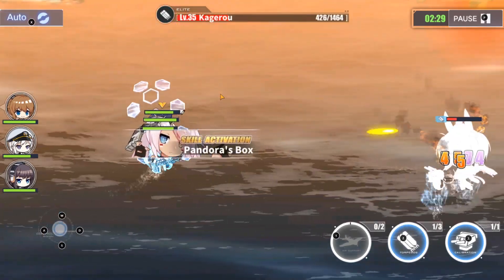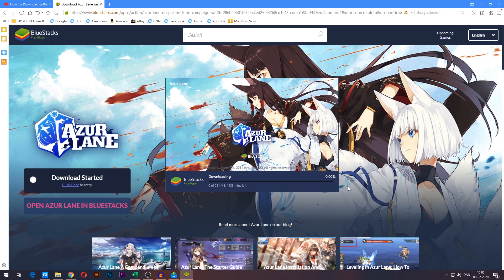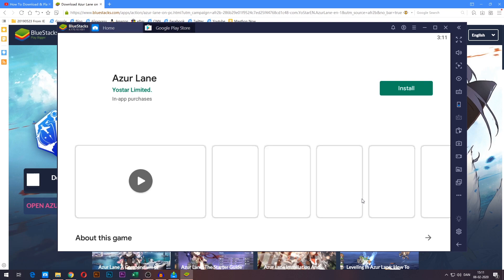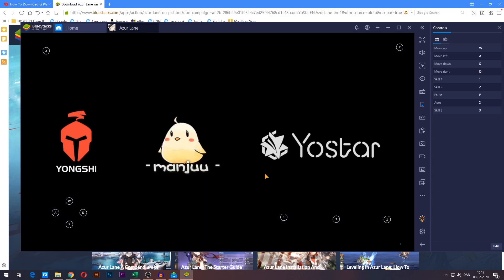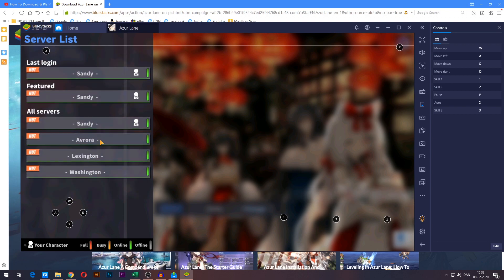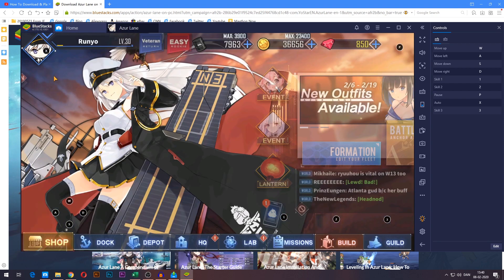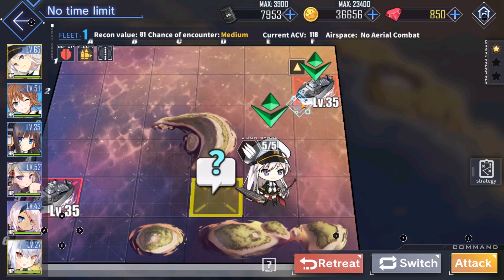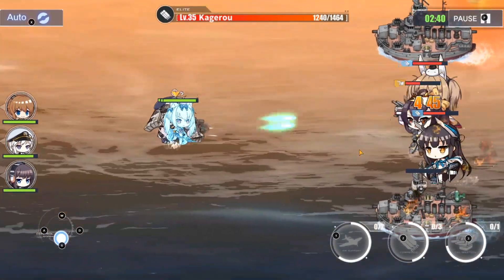How To Download & Play Azur Lane On PC - Step By Step Guide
In this guide, I teach you how to download and play Azur Lane on PC. I also teach you how to get your own Azur Lane account onto the PC version so you can continue your progress. Furthermore, I show you how to play the game as controlling your vanguard is done with your keyboard on the computer instead of a joypad like on mobile devices.

2) Press the 'Play Azur Lane on PC' button.
3) Save and run the Bluestacks installer.
4) Download Azur Lane on the Bluestacks platform.
5) Find and click the Azur Lane icon on the homepage.
6) You are now playing Azur Lane on your PC!

Timestamps~

00:00 Introduction
0:06 Play Azur Lane on PC
4:28 Outro

How To Download and Play Azur Lane on PC written guide